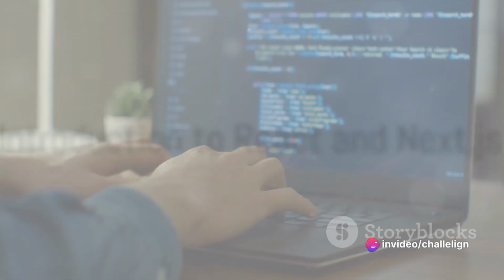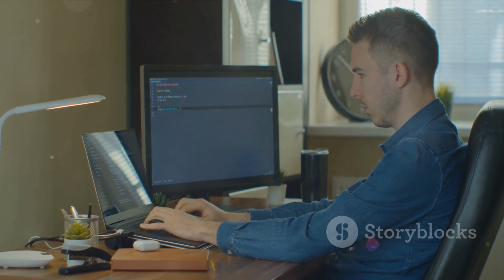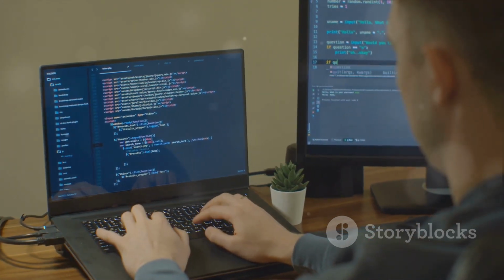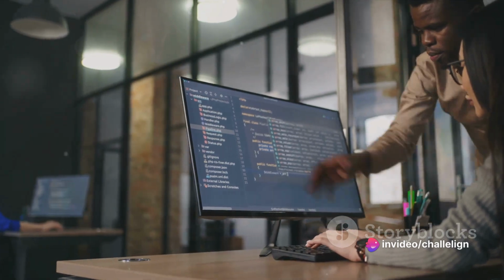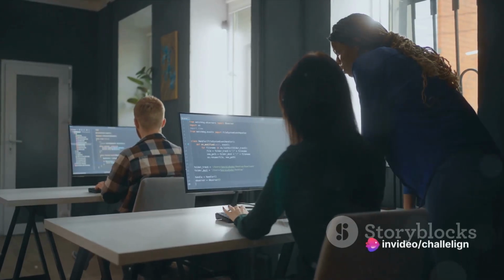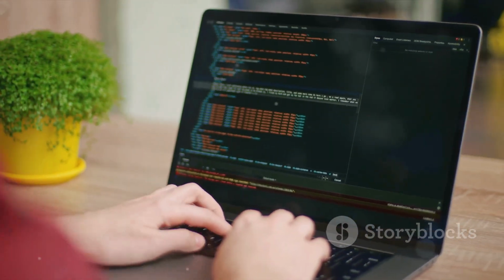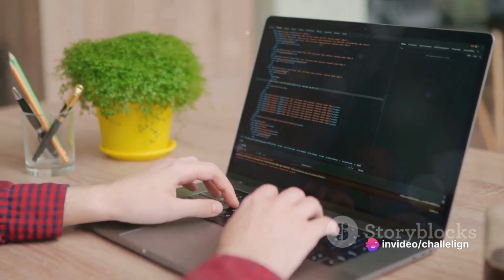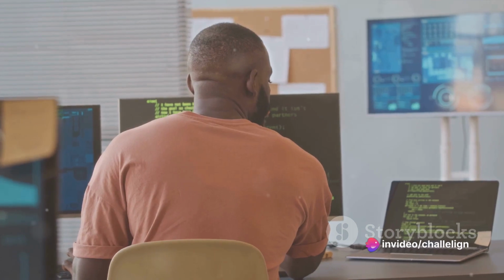Next JS vs React Which Framework to choose for Front end in 2024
OUTLINE:

00:00:00 Introduction to React and Next.js
00:01:00 What is React?
00:02:05 What is Nextjs?
00:03:07 Comparing React and Nextjs
00:05:20 Summary and Conclusion